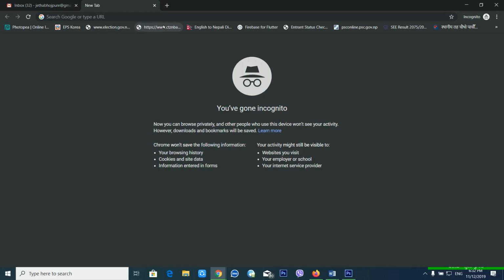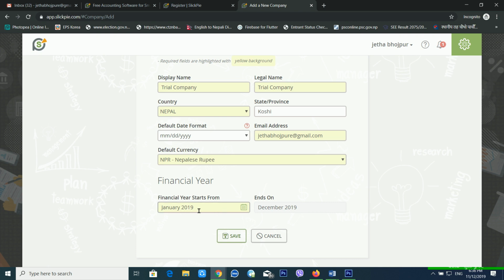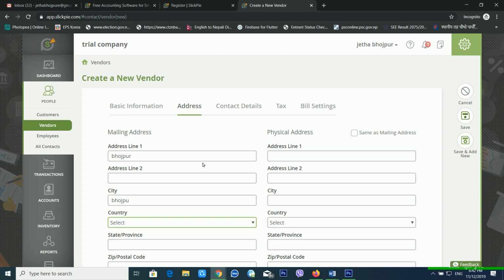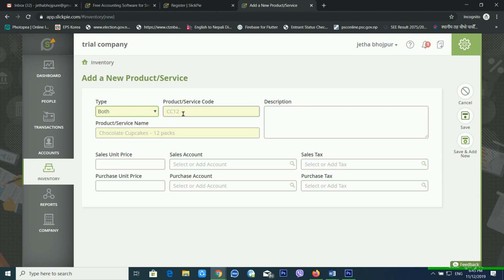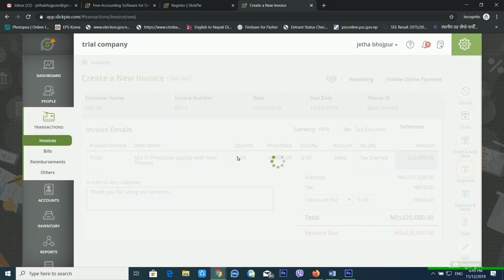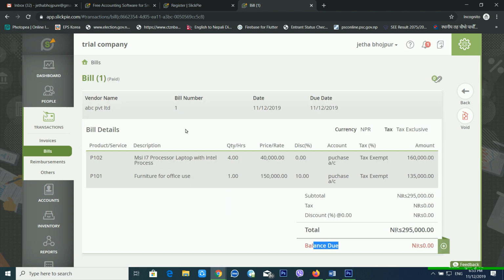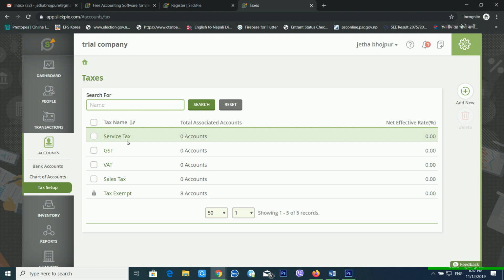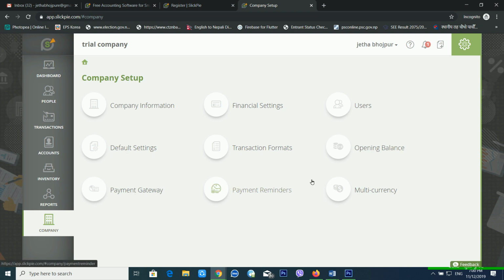Slickpie Online Accounting Software Full Tutorial || Balance Sheet , Trial Balance , Sales Puchase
Hey Friends ! You will know about the slickpie accounting software which can be  used at free of cost . This video will teach you to use the slickpie accountign software . You can also use this software in online platform . In this video i am covering everything about slick,epie accounting software such as balance sheet , create invoice , create quotation , create bill , reimbursement and many more .

Slickpie is also one of popular accouting software in modern days. Its giving accouting service in online platform . Day by Day its getting popularity . You can also watch this video until the last . If you have also desire to learn about the slickpie . You can watch this video . I am going to cover everything about this online accounting software .